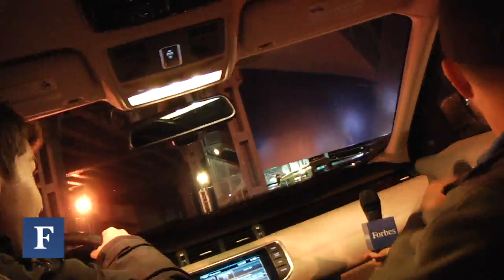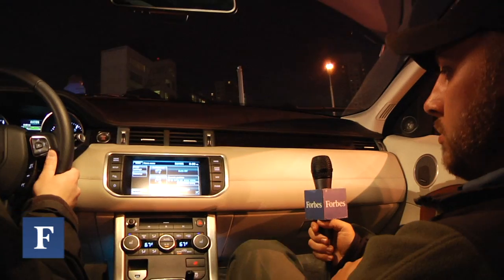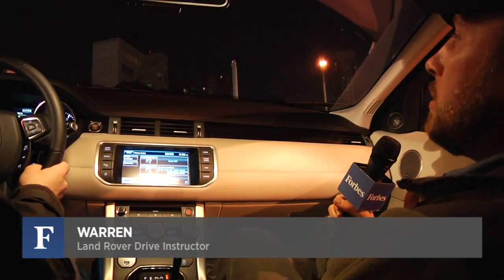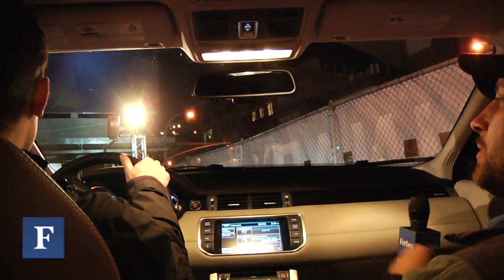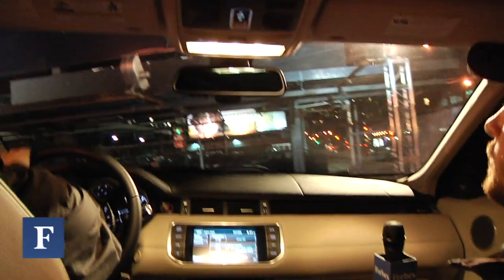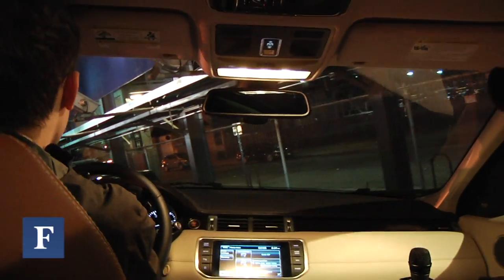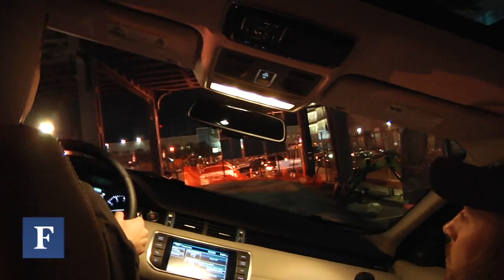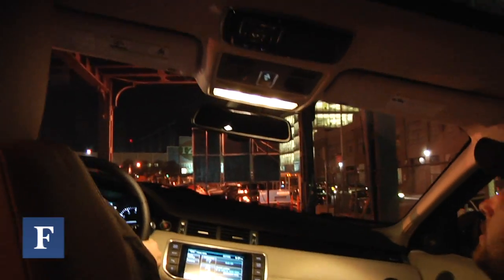NY Auto Show: Forbes Live at Land Rover Showcase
Forbes writer Hannah Elliott discusses the latest cars and parties from Land Rover.